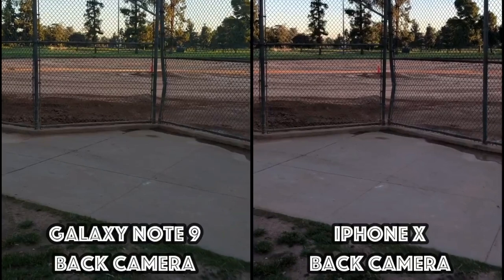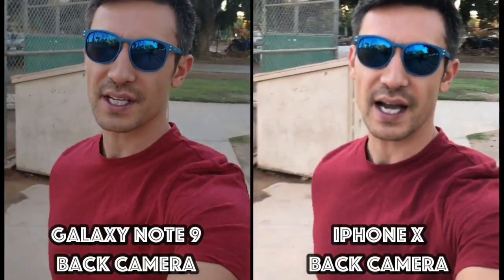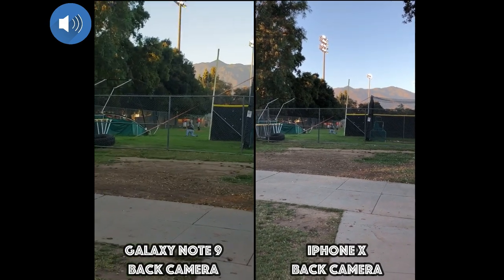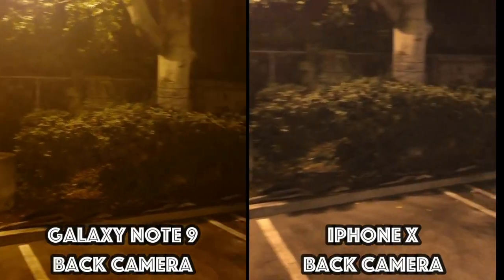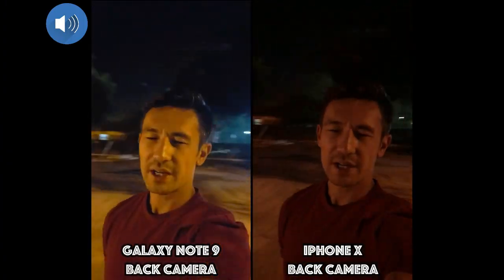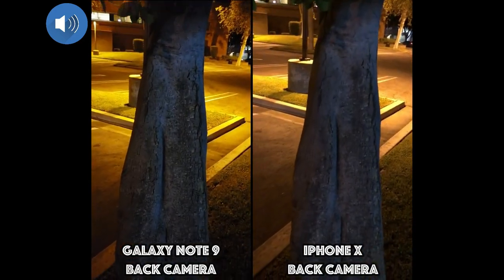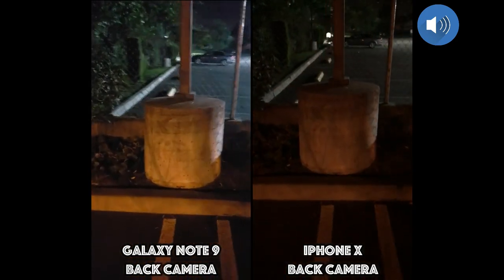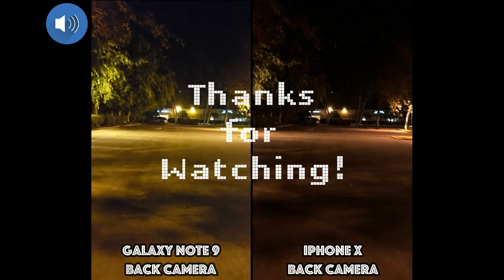iPhone X vs Galaxy Note 9: Camera Video Comparison in Daylight/ Low Light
Here is a side by side mic and video comparison review on the Samsung Galaxy Note 9 versus the Apple iPhone X. Both phones are using the back side camera and running at 1080P HD @ 30fps. I show you the comparison in daylight as well as in night time with low light.
Note: No video or audio enhancements in post edit. What you see is what you get!

See the prices below.
Samsung Galaxy Note 9
iPhone X Unlocked

Canon M50 vs G7X Mark ll Comparson: Which One Peforms Better Overall?

iPhone X -vs- Canon G7X Mark 2 : Is the G7X Really A HUGE Upgrade???